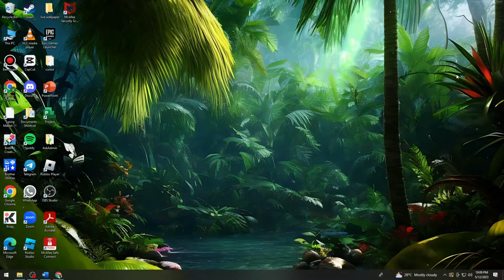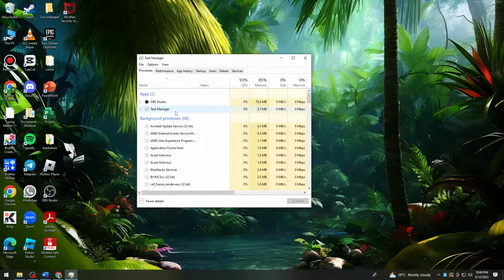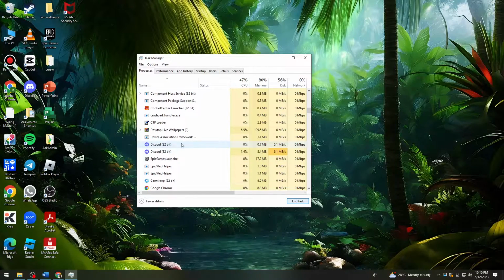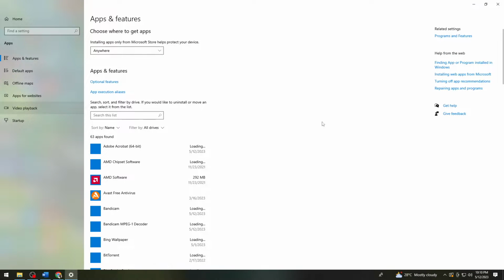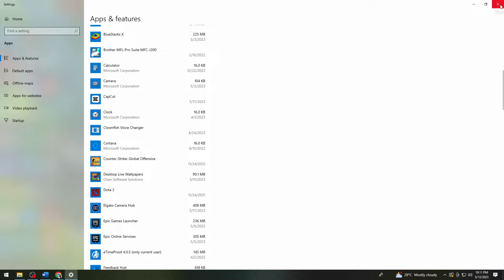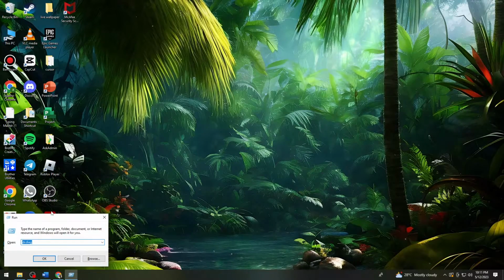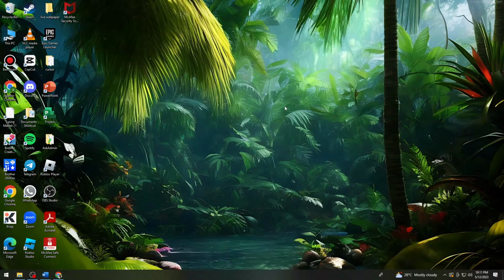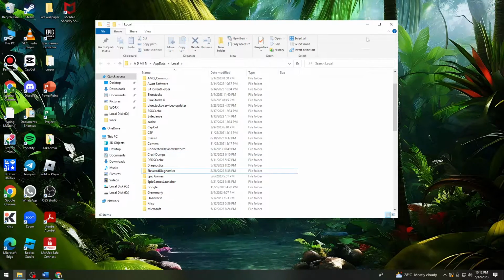How To Fix Discord Not Opening (2023 Guide)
Learn How To Fix Discord Not Opening (2023 Guide).In this tutorial, you will learn how to fix the issue of Discord not opening on your device. Follow these steps to troubleshoot and resolve the discord not opening:

Close Discord completely:

Ensure that Discord is not running in the background.
Right-click on the Discord icon in the system tray/notification area and select "Quit Discord" to close it.
Restart your device:

Restart your computer or mobile device.
A simple restart can often resolve software-related issues.
Update Discord:

Check for any available updates for Discord.
Visit the official Discord website or your device's app store to download and install the latest version.
Clear Discord cache:

For desktop:

Type "%appdata%" (without quotes) and press Enter.
Locate the Discord folder and delete it.
Restart Discord and check if it opens correctly.
For mobile:

Go to your device's Settings.
Find the Apps or Application Manager section.
Locate Discord in the list of installed apps and tap on it.
Clear the cache and data for Discord.
Restart Discord and see if it opens properly.
Disable compatibility mode (Windows only):

Right-click on the Discord shortcut or executable file.
Select "Properties" from the context menu.
Go to the "Compatibility" tab.
Ensure that the "Run this program in compatibility mode" option is unchecked.
Click "Apply" and then "OK" to save the changes.
Try opening Discord again.
Temporarily disable antivirus or firewall:

If you have antivirus or firewall software installed, temporarily disable it.
Certain security software can interfere with Discord's operation.
Check if Discord opens without any issues while the antivirus or firewall is disabled.
Reinstall Discord:

Uninstall Discord from your device.
Download and reinstall Discord from the official website or your app store.
Launch Discord again to see if the issue is resolved.
Contact Discord support:

If none of the above steps fix the problem, reach out to Discord support for further assistance.
By following these troubleshooting steps, you should be able to resolve the issue of Discord not opening on your device. Enjoy seamless communication and connection with your friends and communities on Discord.